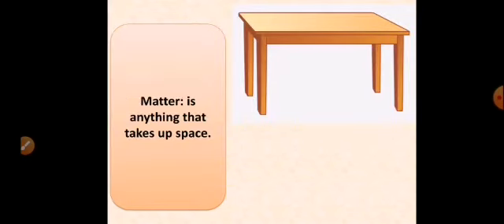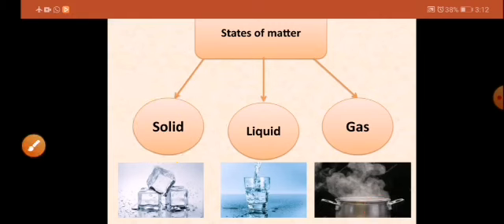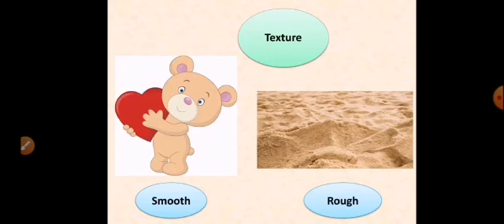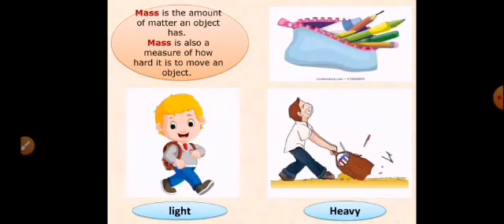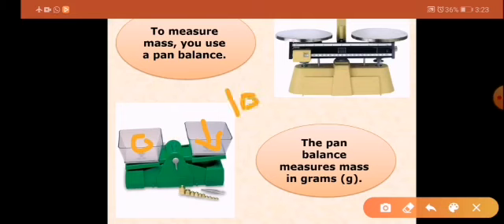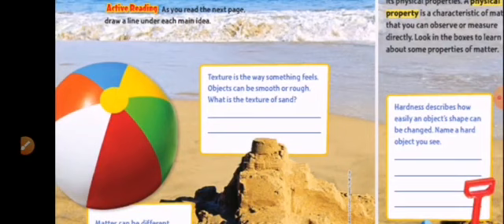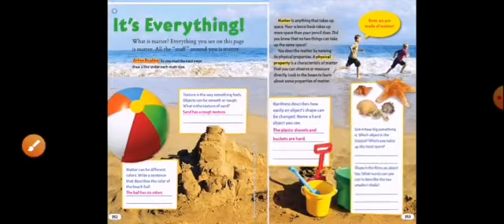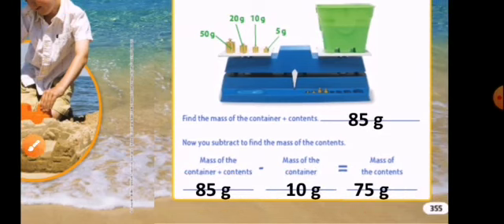Grade 3 unit9 lesson 1